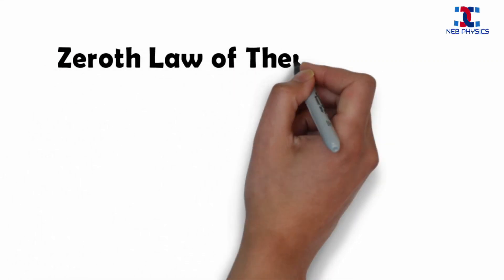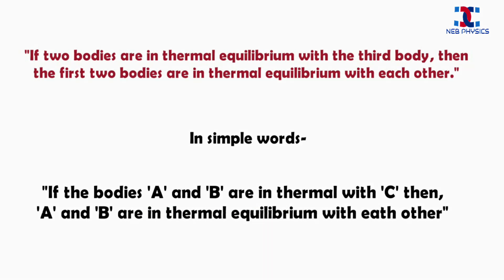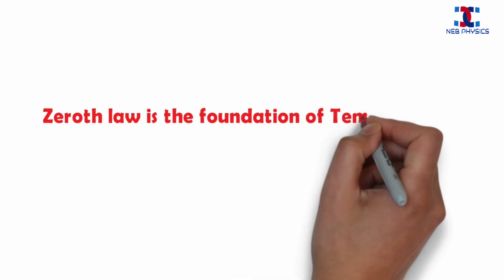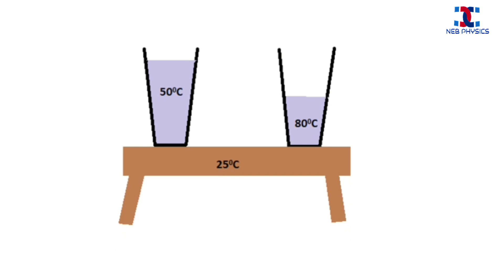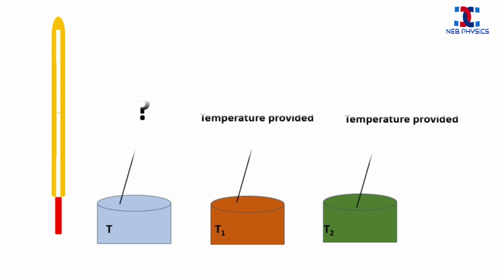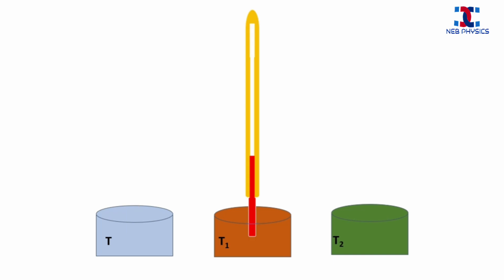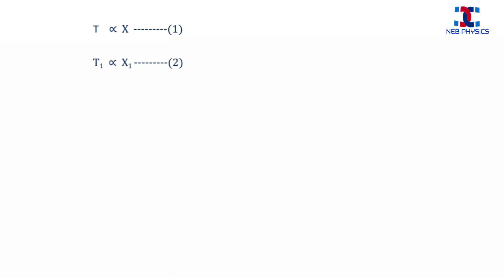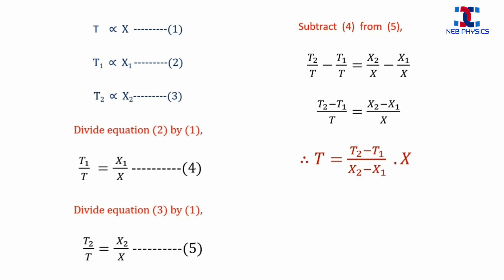Zeroth Law of Thermodynamics || New course Class 11 (2077) || NEB Physics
This video is made to ease the understanding of Zeroth Law of Thermodynamics. The concept is explained with sufficient animation and simulation . The video is made according to the new syllabus of Nepal Examinations Board.